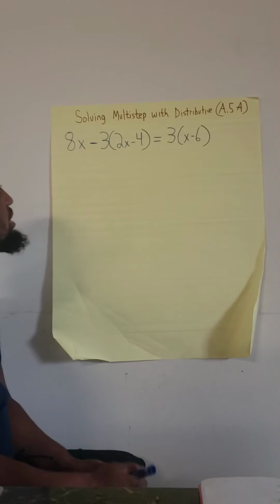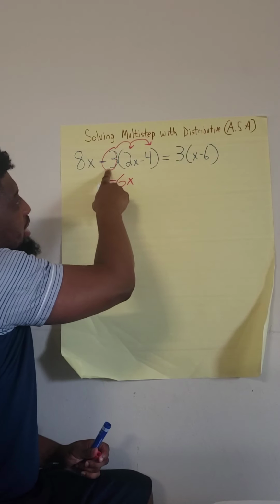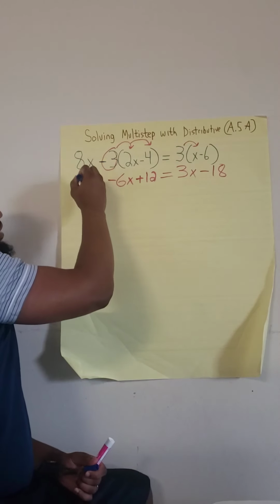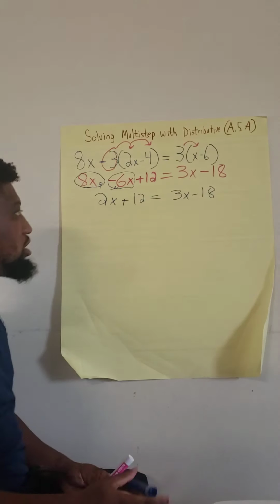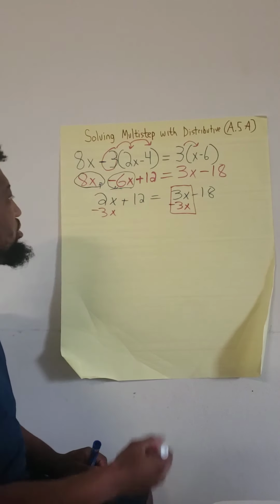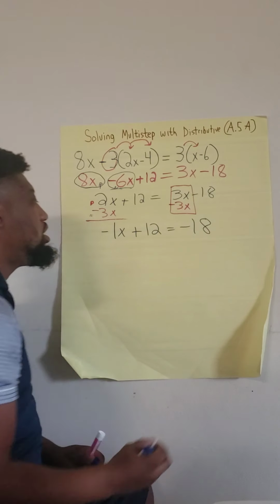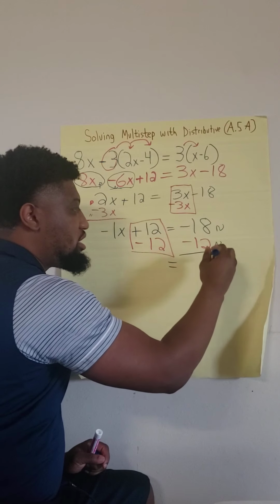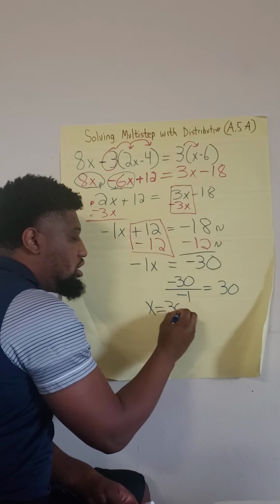Multistep Equation Parentheses on Both Sides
A.5A Tek

1st Multiply the number before or outside the parentheses with the numbers inside the parentheses (include the sign in front)

2nd Combine like terms if necessary. Remember same signs add and keep sign. Different signs subtract and greatest absolute value gets the sign

3rd use the opposite of addition or subtraction to move variables to the left side and the numbers without variables (constants) to the right side.

4th divide the number attached to  variable (coefficient) with the constant or solution

Spanish

1o Multiplica el número antes o fuera del paréntesis con los números dentro del paréntesis (incluye el signo al frente)

 2º Combine términos semejantes si es necesario. Recuerde que los mismos signos agregan y mantienen el signo. Diferentes signos restan y el mayor valor absoluto obtiene el signo

3. Utilice el opuesto de la suma o resta para mover las variables al lado izquierdo y los números sin variables (constantes) al lado derecho.

4o divide el número adjunto a la variable (coeficiente) con la constante o solución